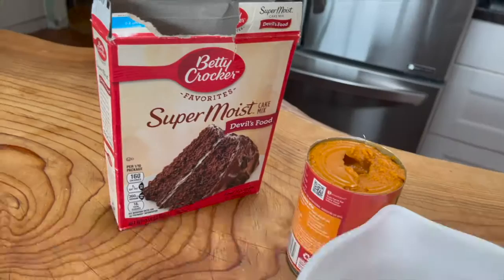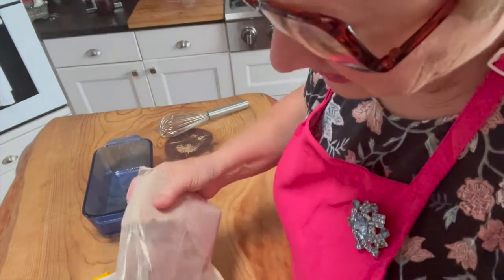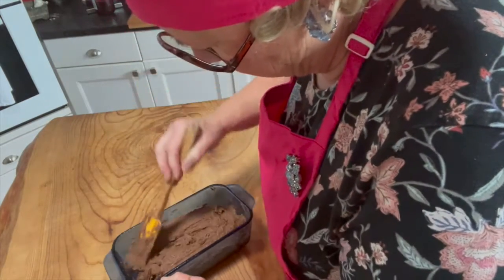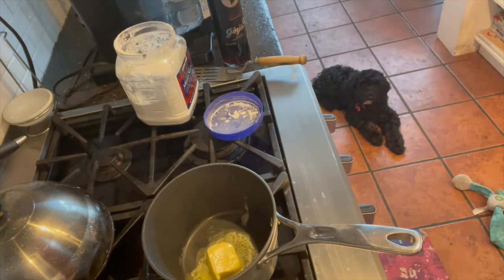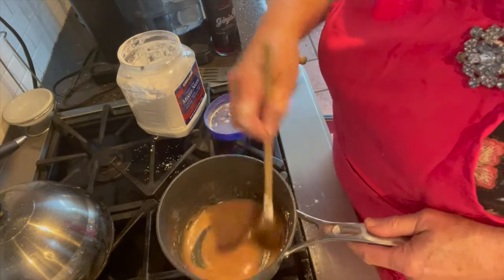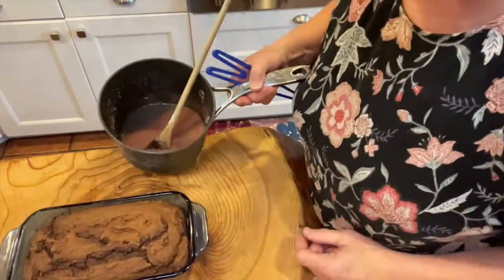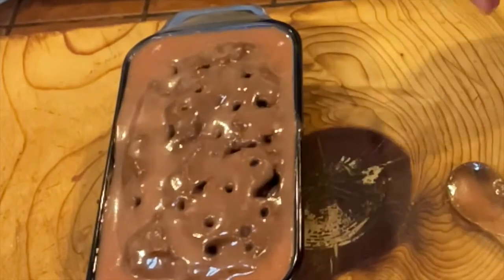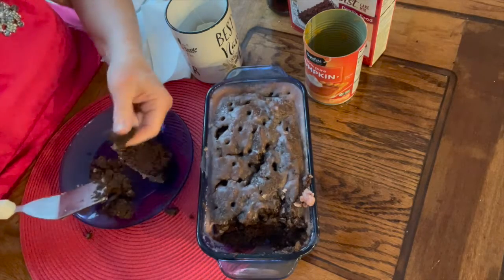Cookin' With Nettie 3 Ingredient Coffee Cake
Love cake?  Hate vegetables?  Then, you'll want to grab a notepad and pen and write down this recipe  Devil's Food Pumpkin Coffee Cake. Yummy!
Here's the recipe:
One Devil's Food Cake Mix
One can of pumpkin
Mix well and pour into a loaf pan.  Bake at 350 for 40-45 minutes.

Prepare frosting/syrup:  For this recipe, butter, powdered sugar and Sour Cherry Cordial for flavor.  (Amaretto, rum, brandy can work, or any flavoring extract and milk)

5 minutes before cake comes out of the oven, melt butter on medium heat.  Add powdered sugar and cherry cordial.  I eyeball this and make enough to cover the cake, about 3/4-1 cup.  Stir until well blended and a thick syrupy consistency.
Immediately after removing cake from oven, use chop sticks to poke holes all over the top of the cake and pour frosting slowly over the top, filling holes and sides of the cake.  Add more holes if puddling becomes pronounced.
You can find Moments With Nettie on Facebook, YouTube, Instagram, Twitter and on her
Listen to her podcasts, SermoNetties on your favorite podcast provider.
Be a First Responder in Love
Be the Light!
Don’t Be Crappy, Be Happy!